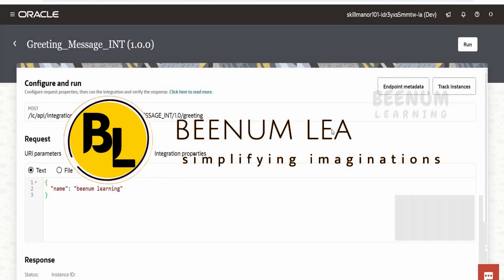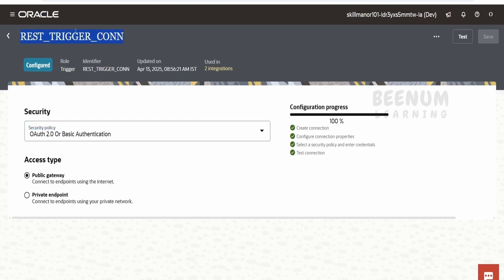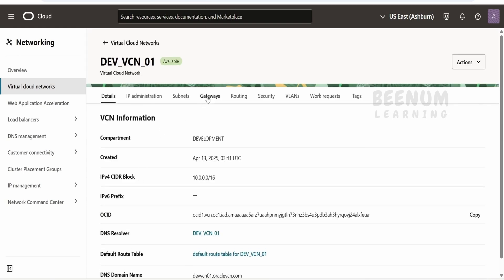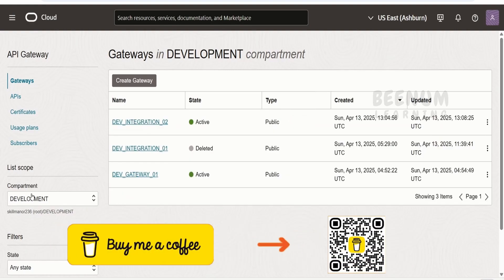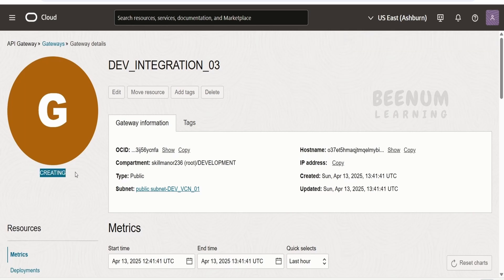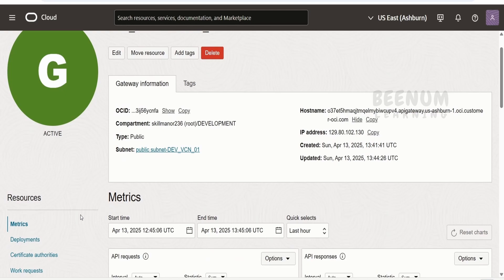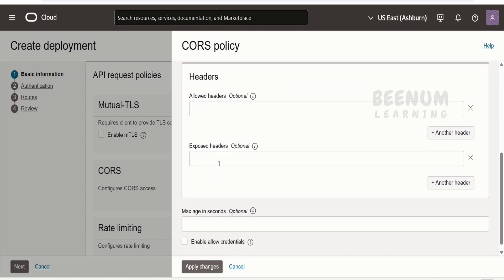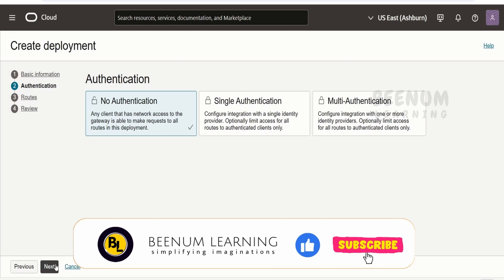How to use API Gateway for Oracle Integration 3, No security policy in Oracle Integration 3, OIC 3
With this video we will learn How to use API Gateway for Oracle Integration 3, expose integration with No security policy, Oracle Integration 3 with no security policy, OIC 3

00:01  Introduction and overview of class

16:08  Please donate and support us

Click above link to learn Oracle Process Automation